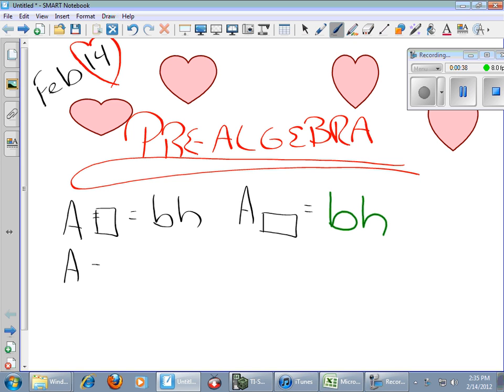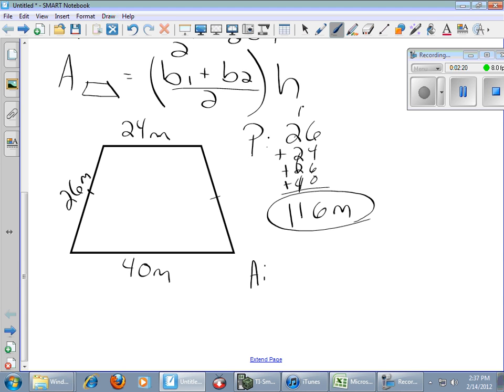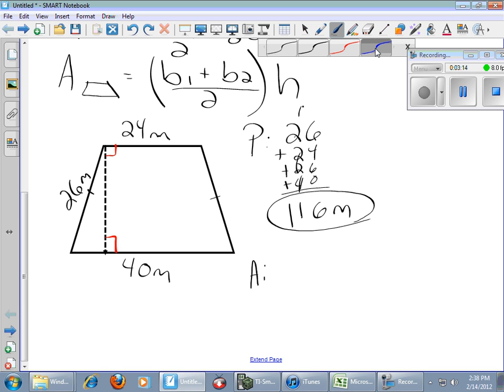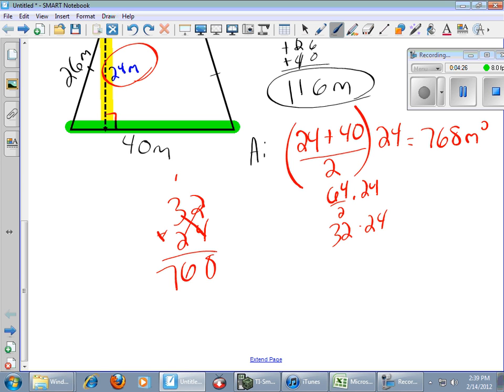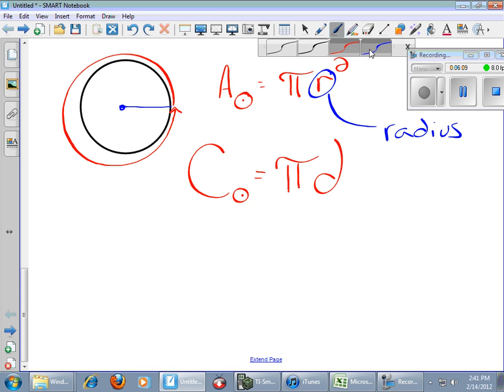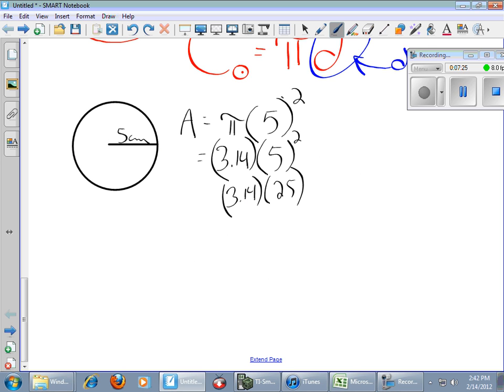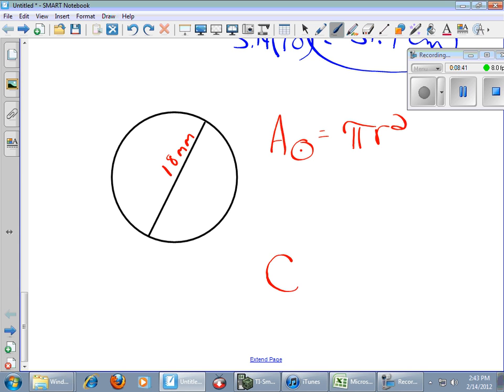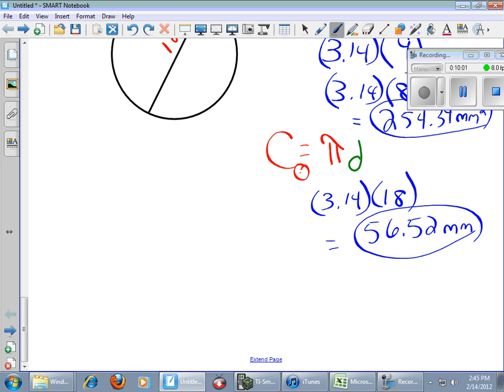February14 area and circumference of circles.wmv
This video will demonstrate how to calculate the area and circumference of circles.